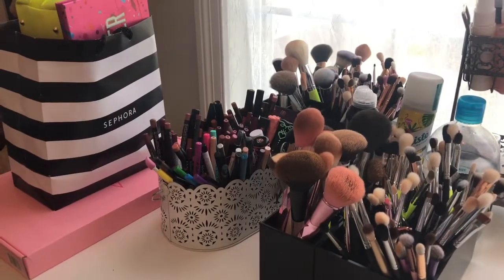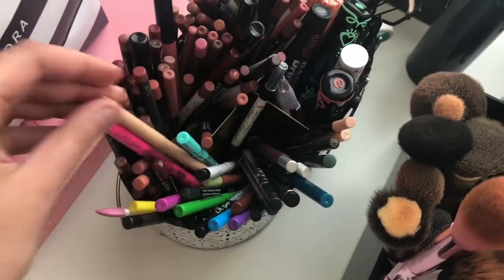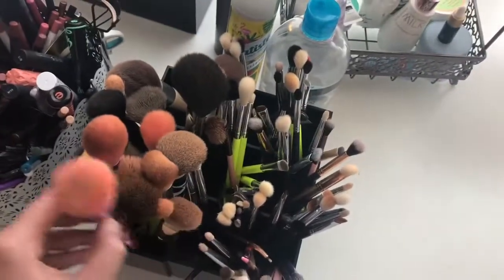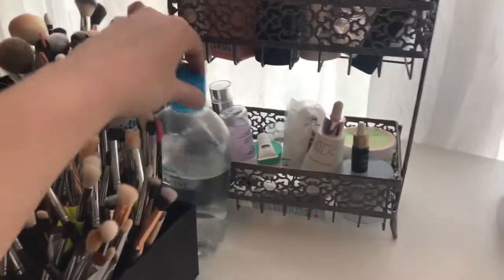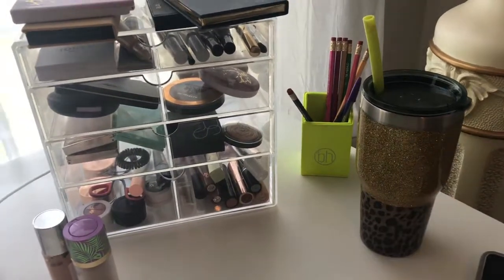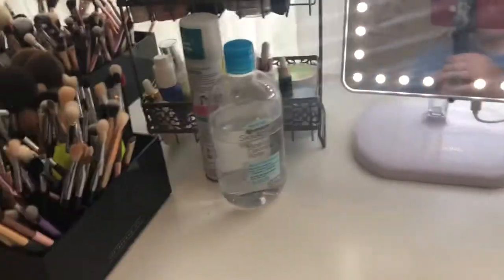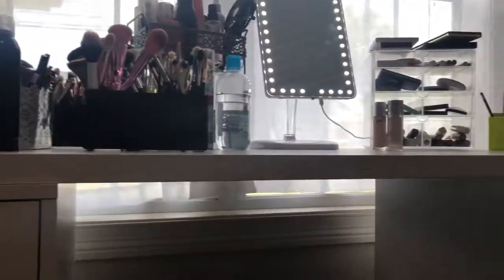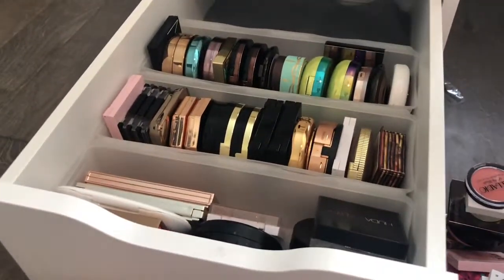MY MAKEUP COLLECTION PART 1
Hey guys! In today’s video we’re going to be diving deep into my makeup collection! I hope you guys enjoy this video!

I KNOW I have a lot of makeup. All of it has been bought with my own hard earned money or given as gifts of course. I work hard to be able to enjoy makeup! I understand no one needs this much but I just LOVE makeup. So let me live my life 😂😂. Anyways, I know most of you guys are just really stoked to see this! So this is going to be part one, part two and possibly a part three will be coming soon!